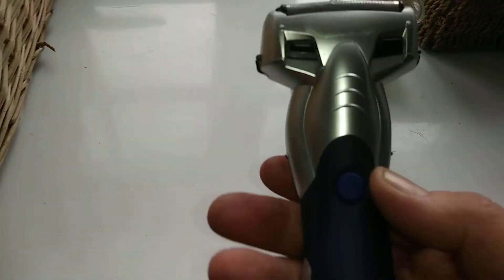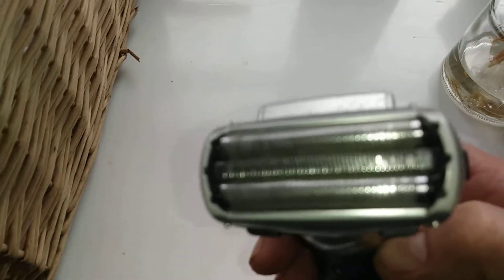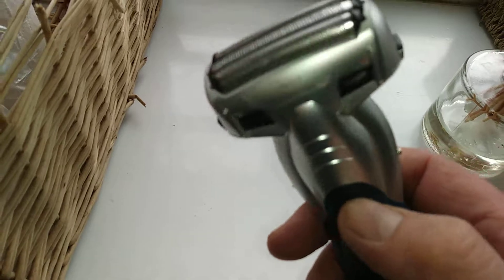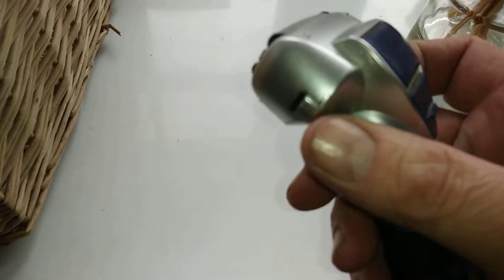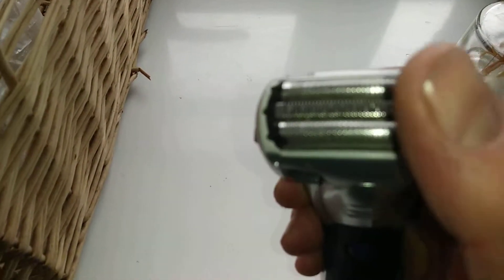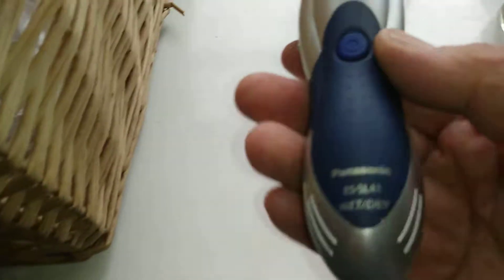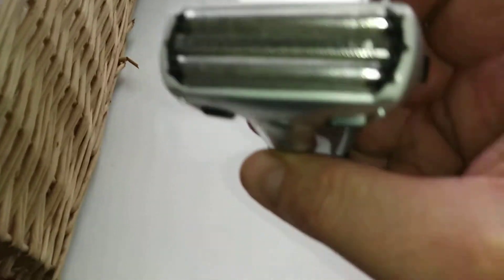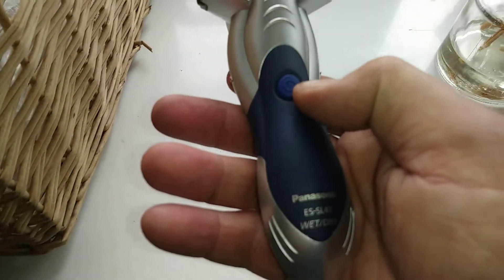Panasonic ES.SL41 wet\dry shaver after 2 years regular use?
Panasonic ES.SL41 wet/dry. shaver after 2 years of use?